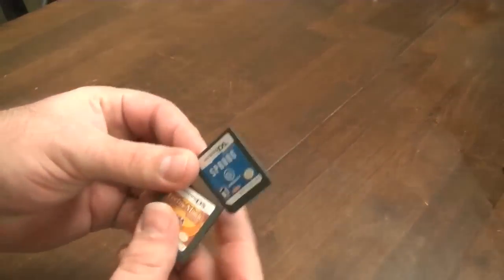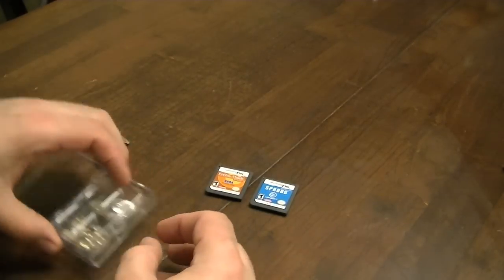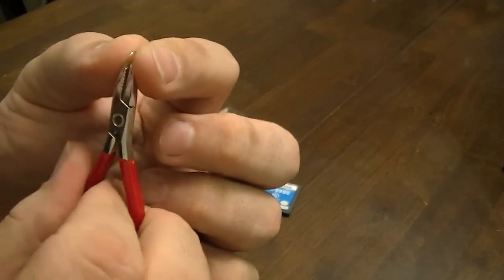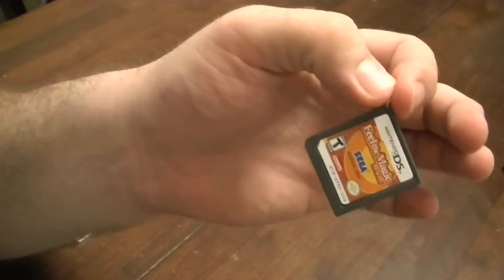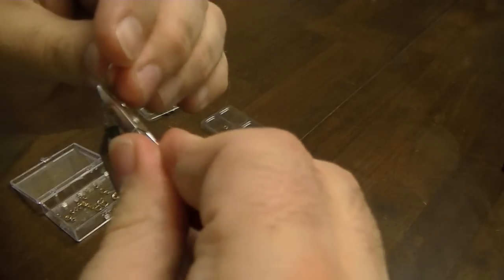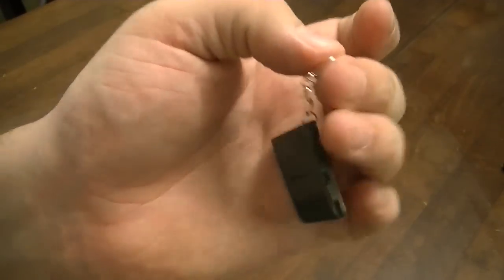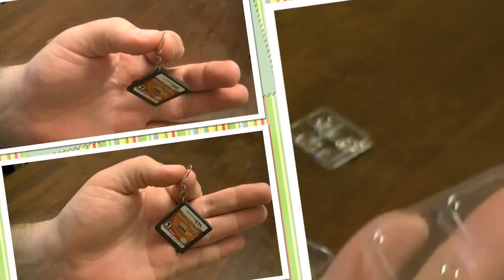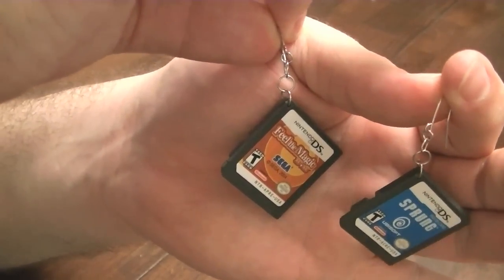Making DS Earrings at Home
This is a quick instructional video on how to turn DS games into earrings on the cheap.
The total cost for this whole thing was $13 and about 30 minutes of tinkering.
This is designed for my wife to wear at her work for "Geek Day" which I am having a blast planning her outfit with her for it!
I have no clue what happened to the audio, it just turned out real low for some reason.